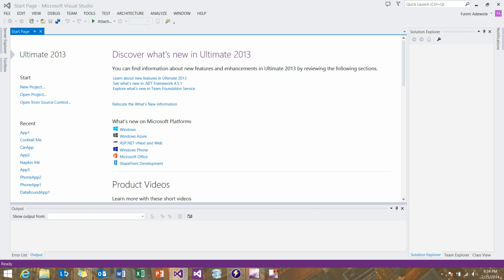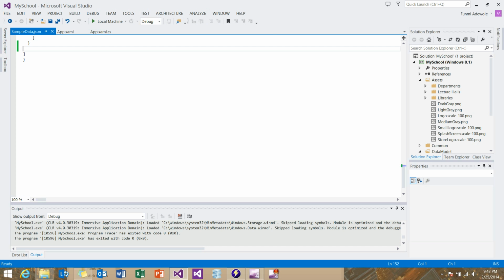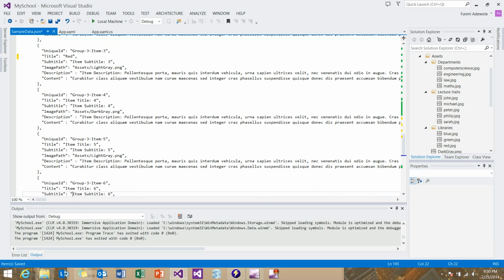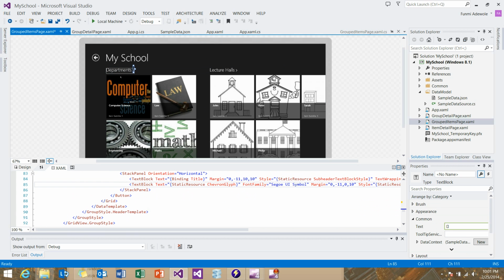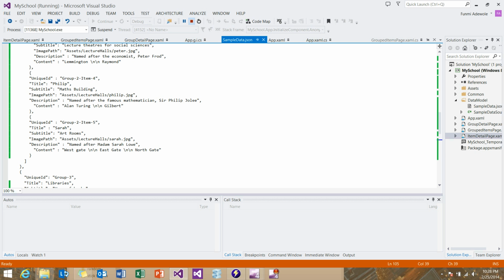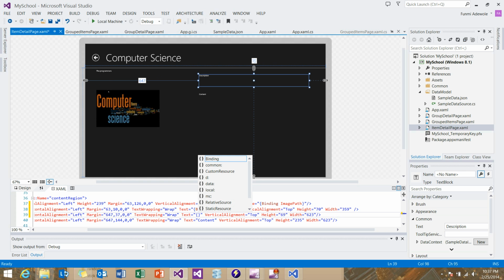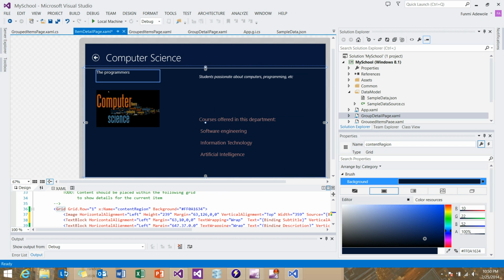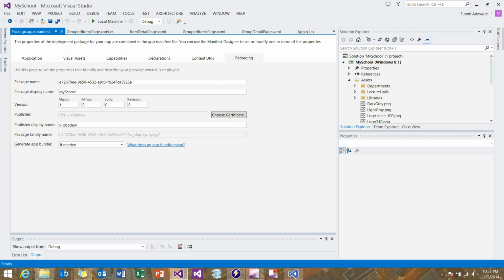[Naija Dev Heroes] Building a Basic WIndows 8 Grid App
A video on how to build a basic windows 8 grid app using C# and xaml.